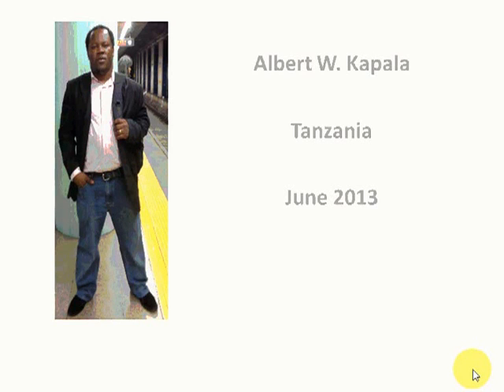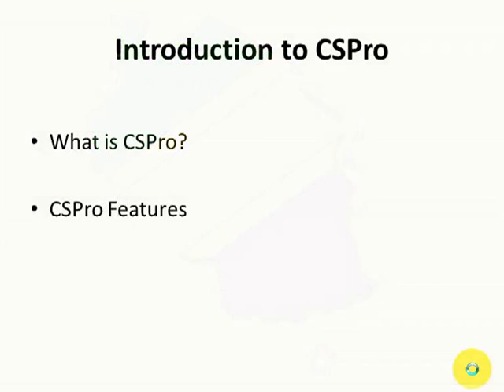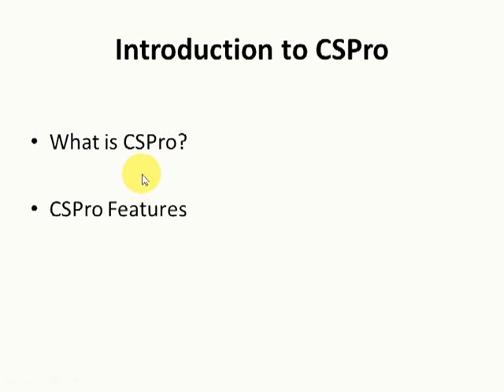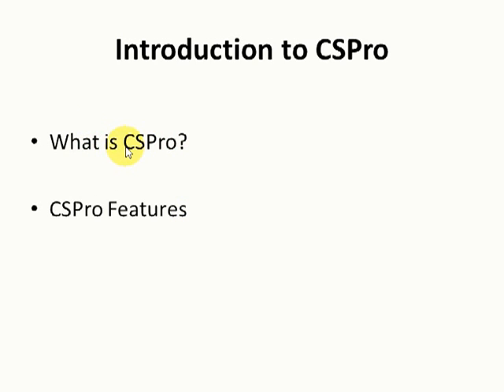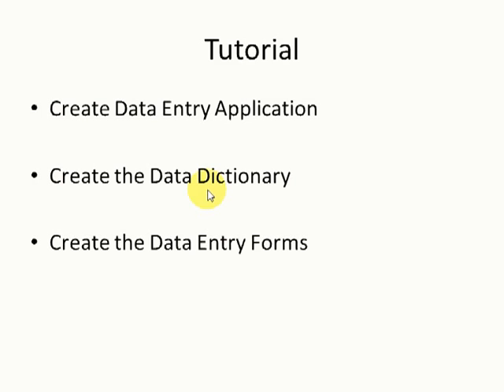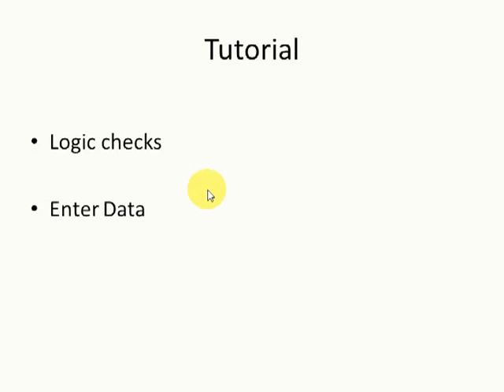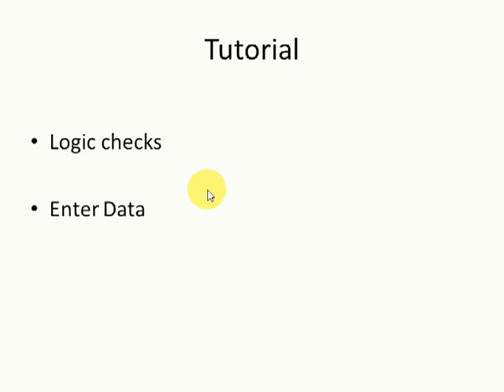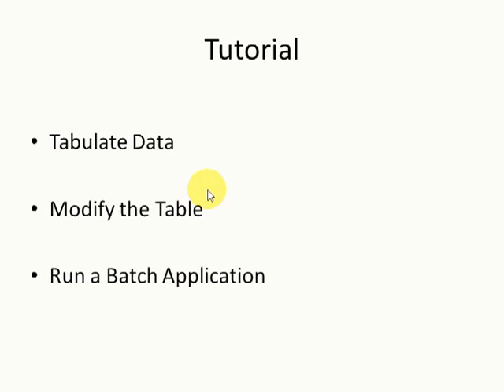Video 1 Introduction to CSPro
Introduction to CSPro by Albert W. Kapala, Tanzania (May 2013)